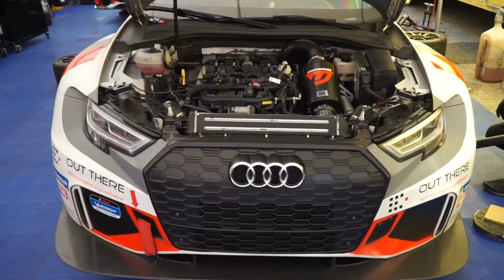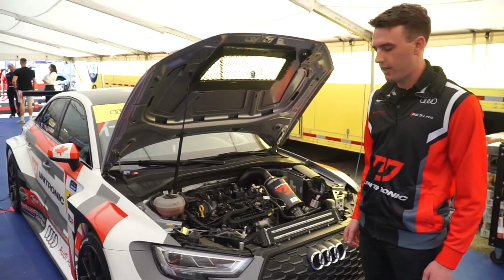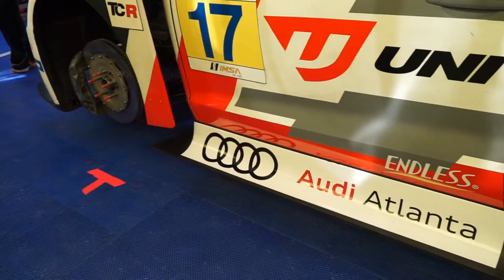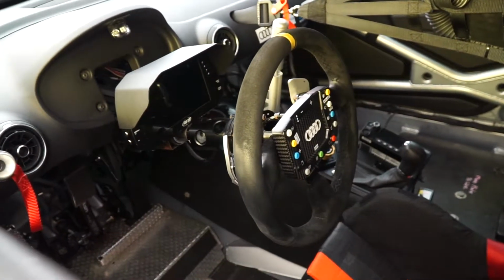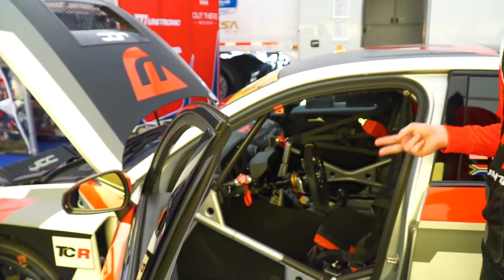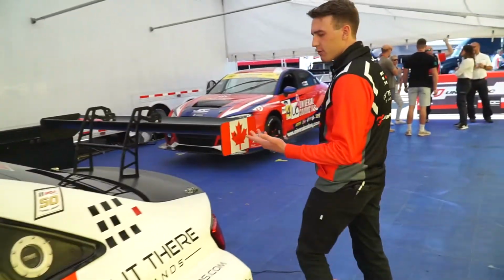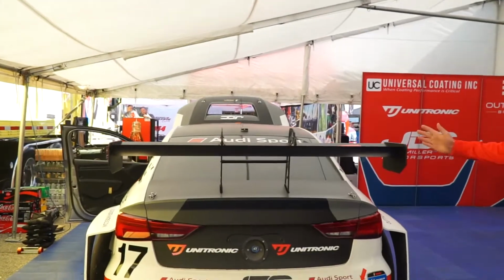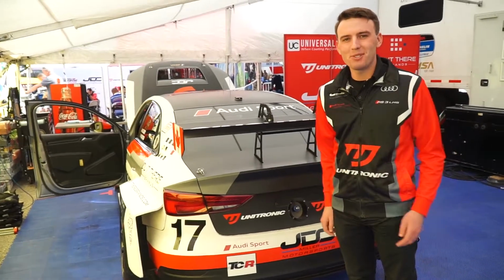Audi Atlanta | #17 Unitronic Audi RS3 LMS Walkaround | JDC-Miller Motorsports